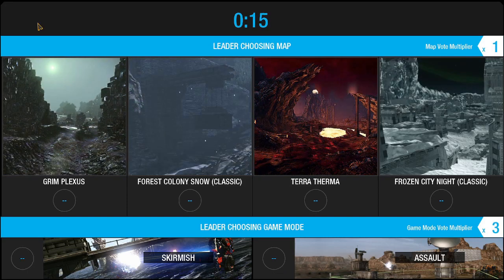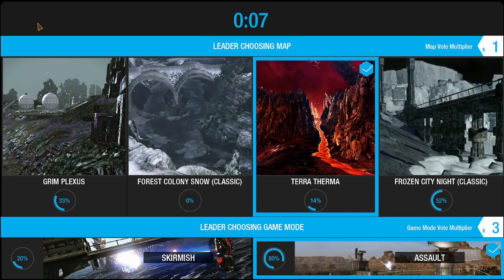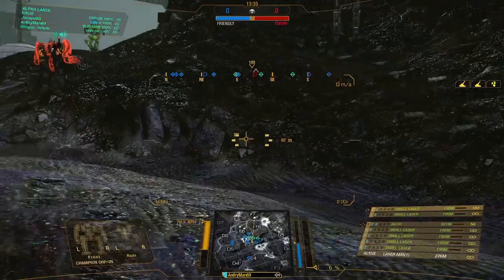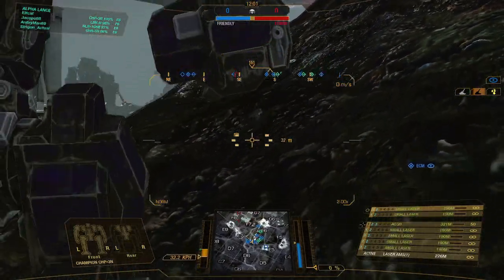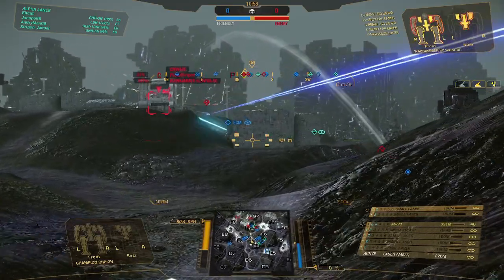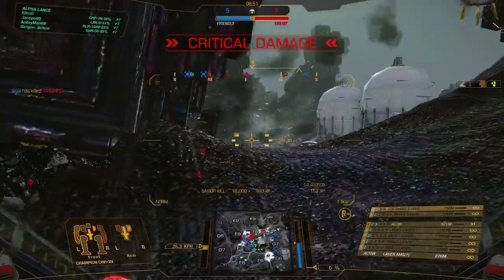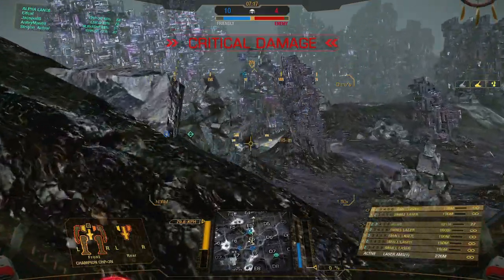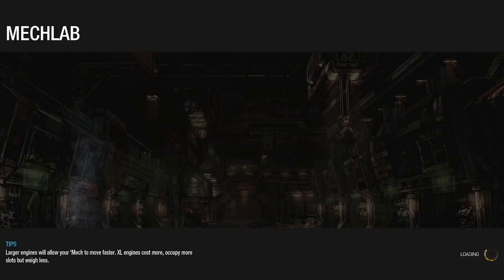All Aboard the AC20 Express!!!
Moving at a fast pace for a heavy mech, Elfcat's Champion mech brings the huge and damaging AC20 rounds up close and personal in the Grim Plexus.